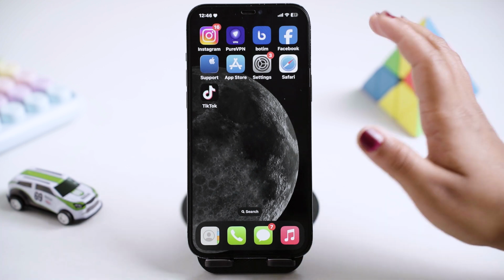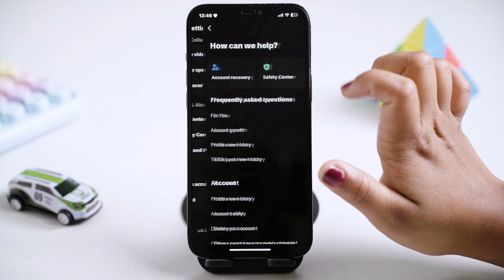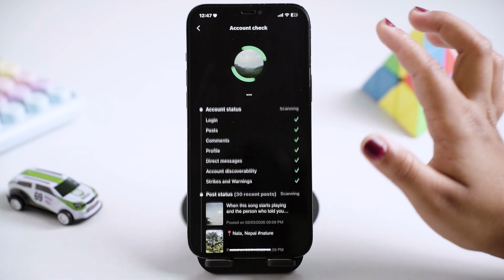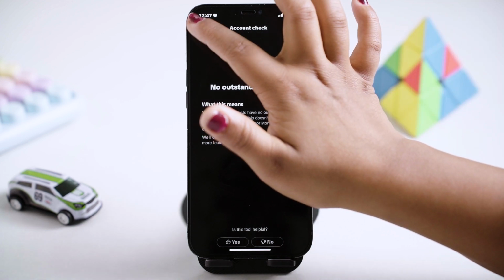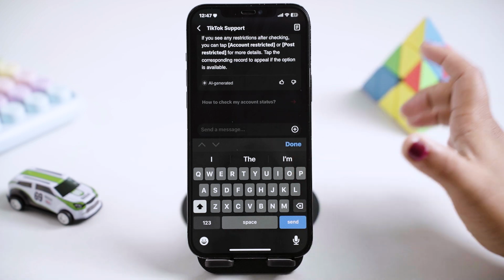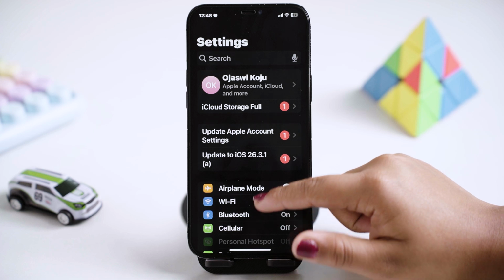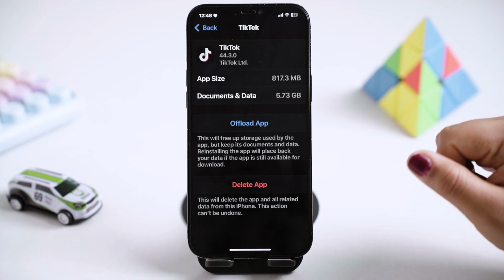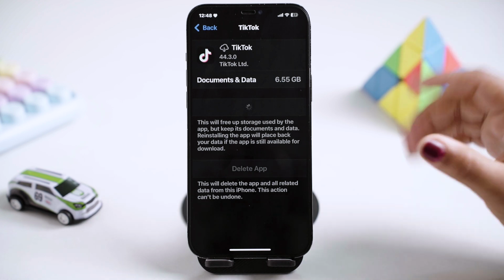How To Unfreeze Account On TikTok | Recover Frozen TikTok ID 2026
"How To Unfreeze Account On TikTok | Recover Frozen TikTok ID 2026" - A Video Guide by How To Tutorials.

This tutorial explains how to fix a frozen TikTok account, recover your TikTok login, and restore access if your account is temporarily locked or restricted. Whether your TikTok account is frozen due to suspicious activity, login issues, or policy violations, this guide will help you understand how to restore your TikTok account.